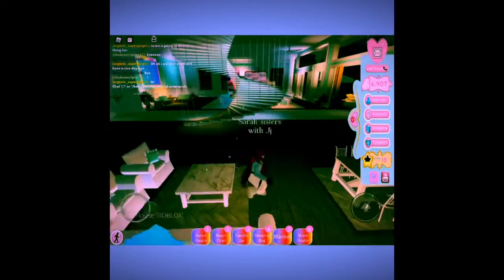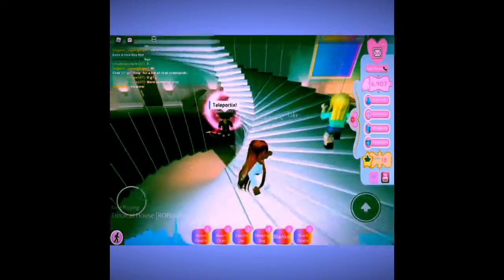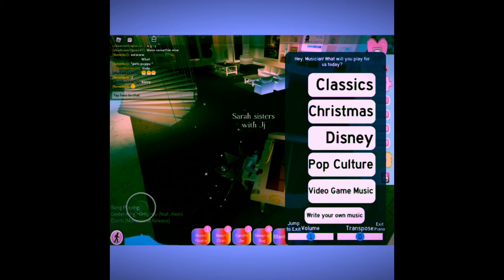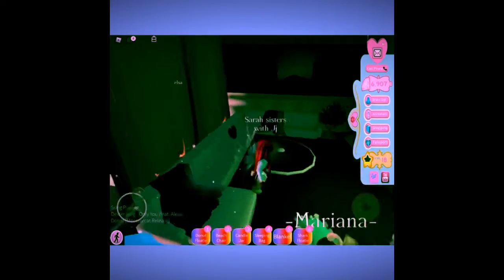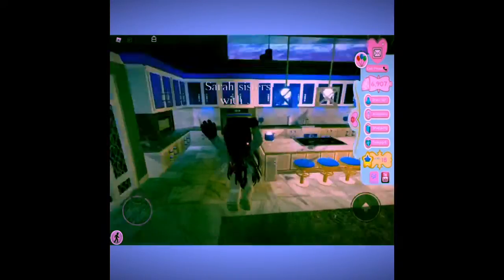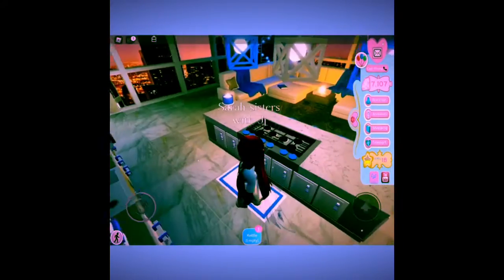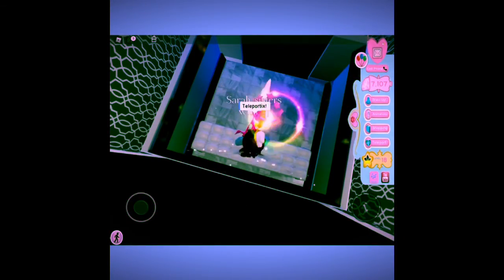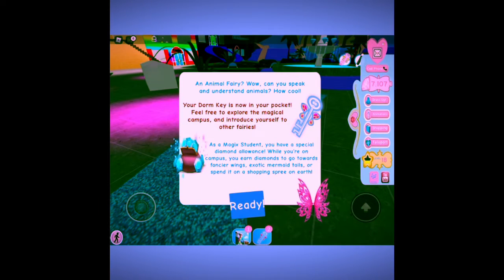Intro Royal High Series ( Many Different Series)